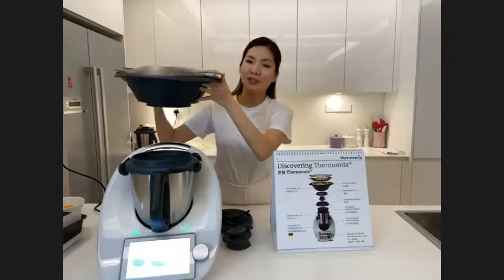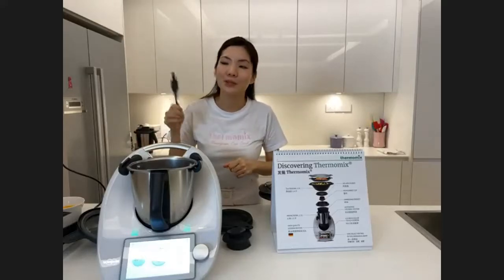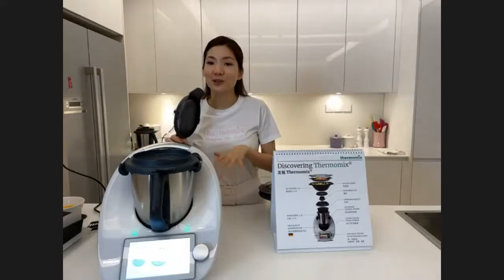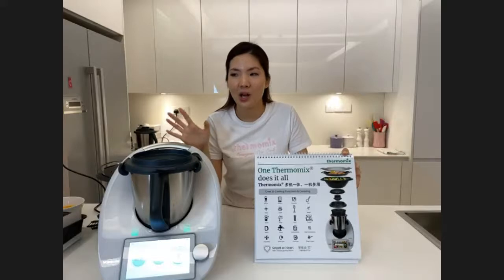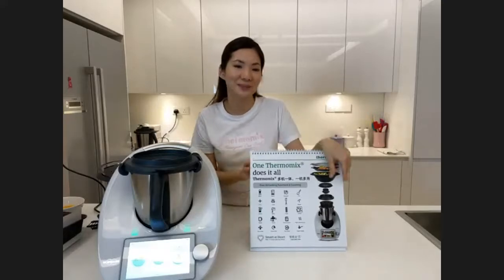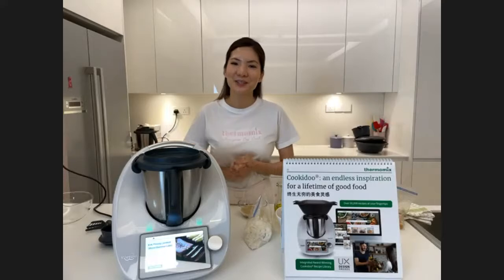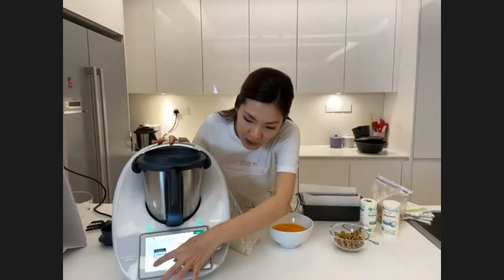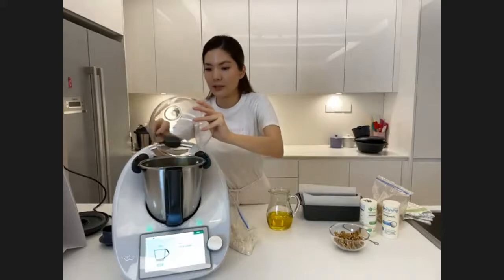Thermomix Cooking Show - 6 March 21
Caribbean Cocktail
Banana Cake
Cod with Citrus Butter
Teriyaki Chicken